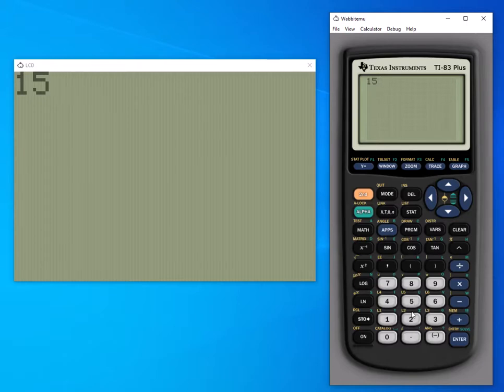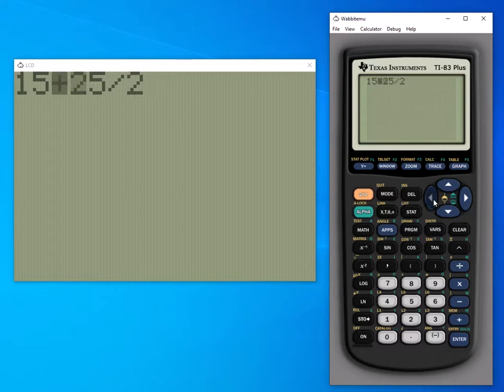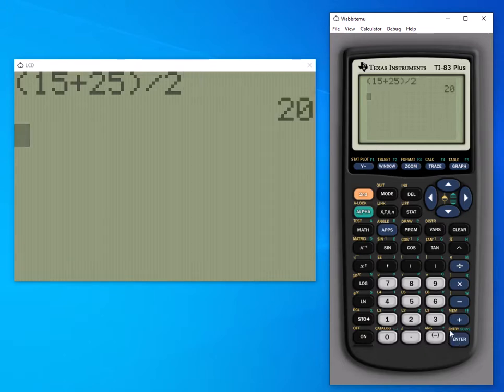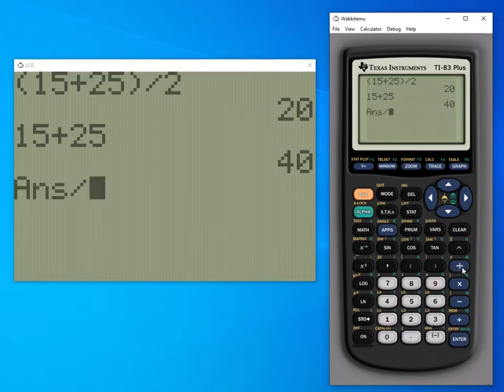TI-83: Order of Operations